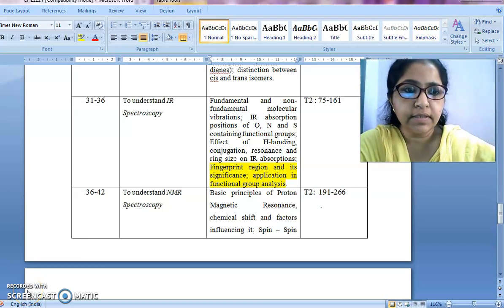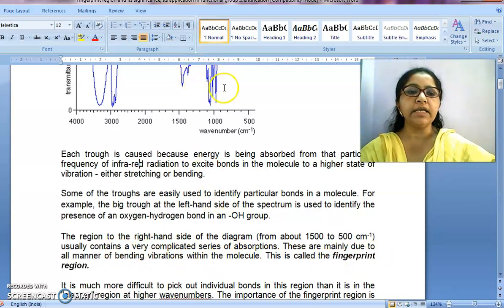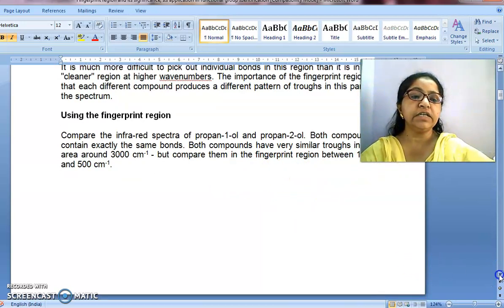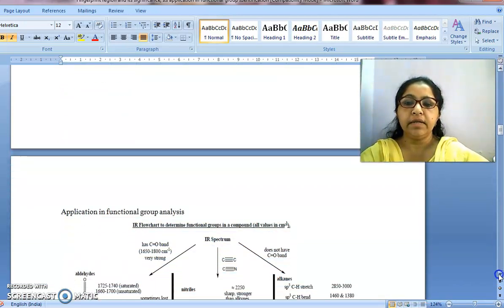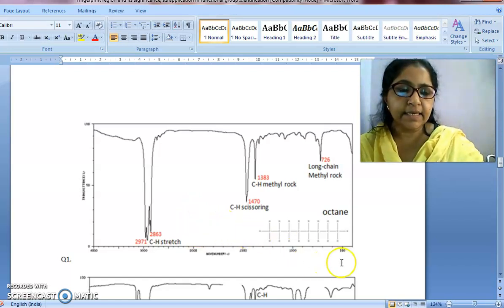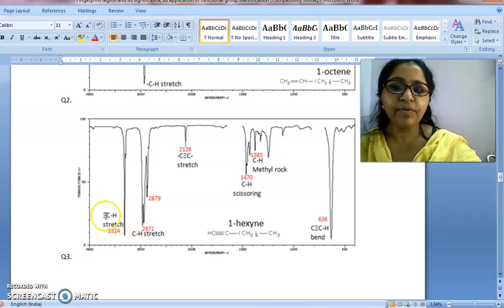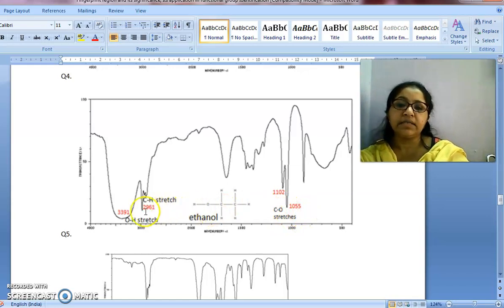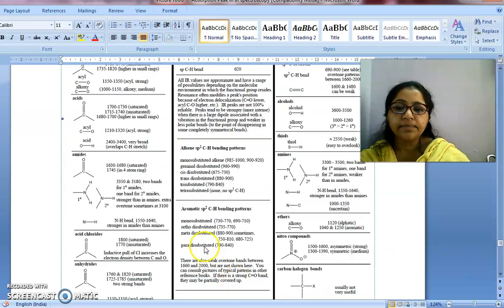Fingerprint region and its significance; application in functional group analysis. Part 1